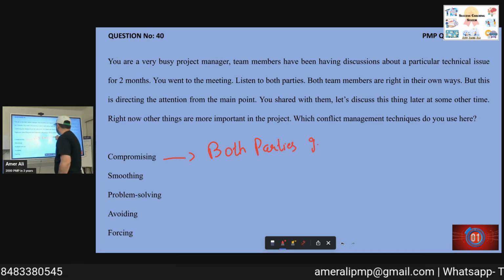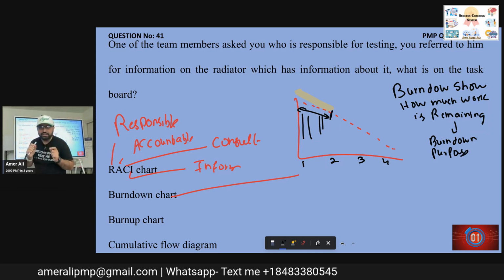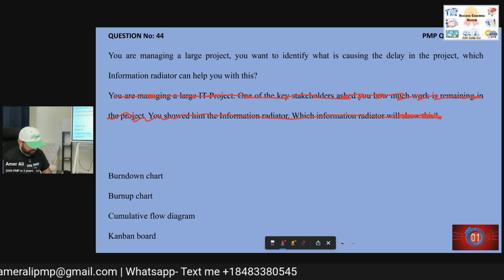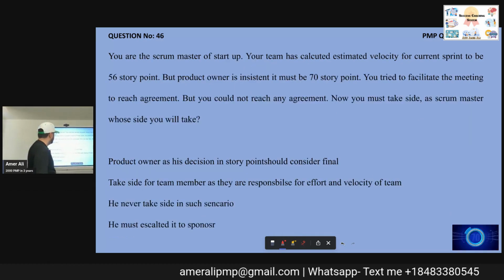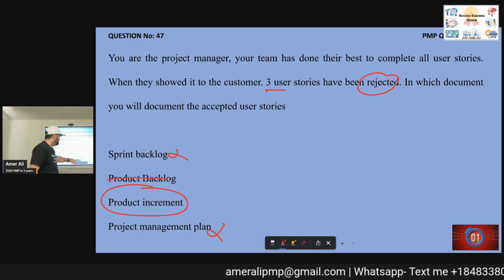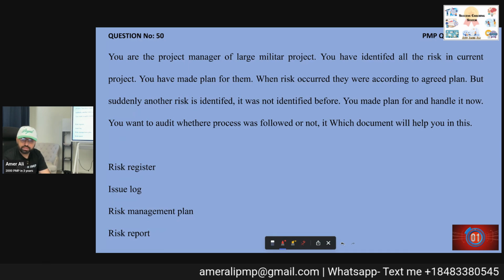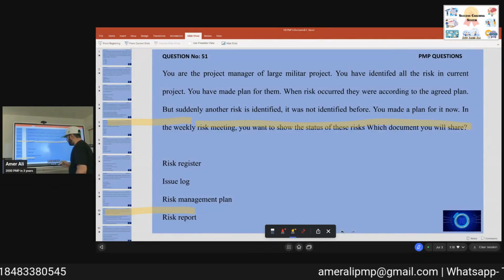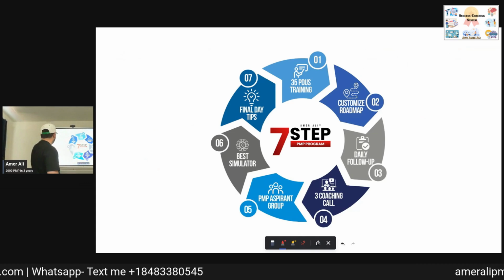10 Real PMP Questions You MUST Solve Before the 2025 Exam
— Amer In this video, we will solve 10 PMP Questions you must know you will see similar question 10 Real PMP Questions You MUST Solve Before the 2025 Exam

If you want to prepare for PMP in just 4-6 weeks. My Success Coaching can make sure that you earn your PMP® certification.

My system is based on a Customized roadmap, daily follow, and 3 coaching calls in a week.